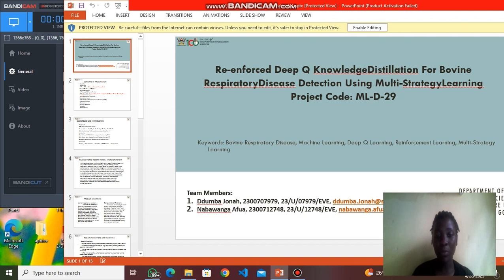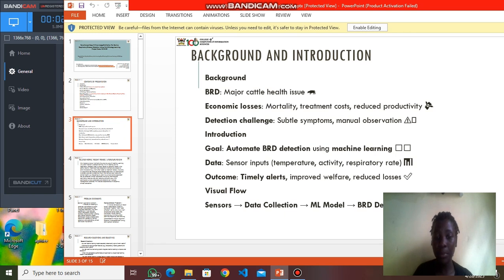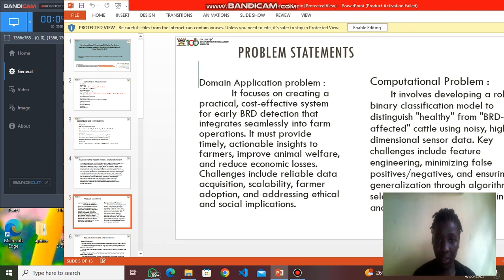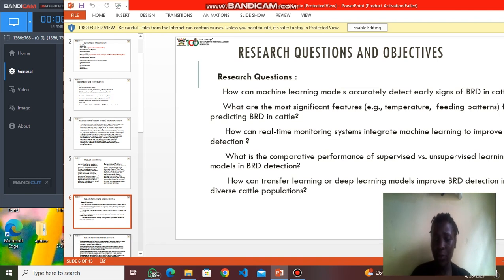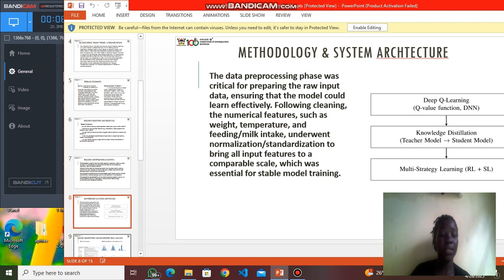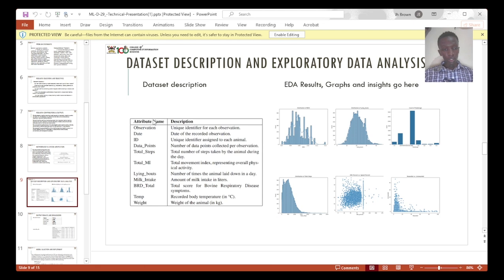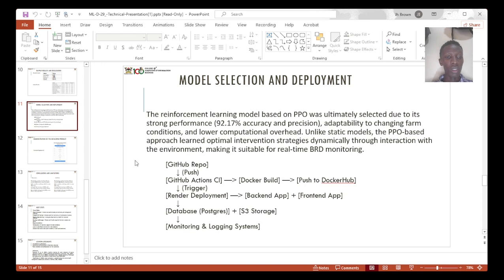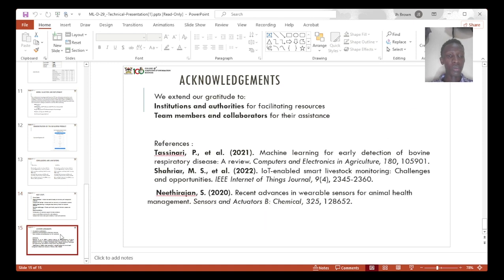ML-D-29 Technical Presentation